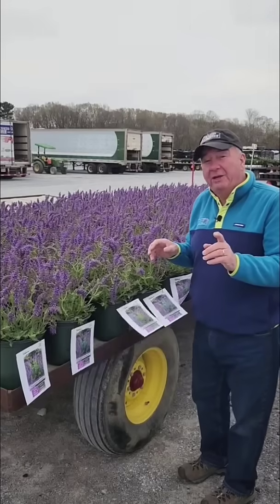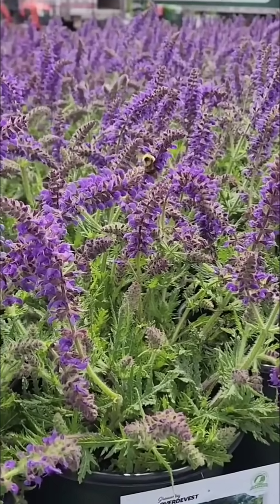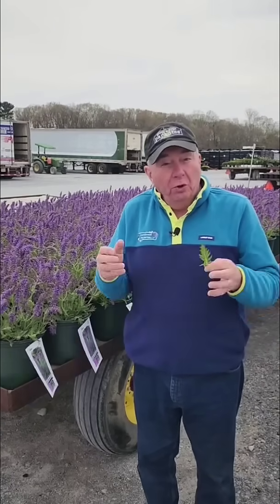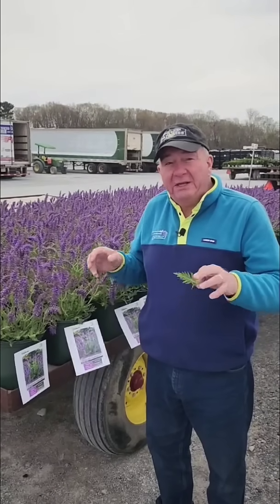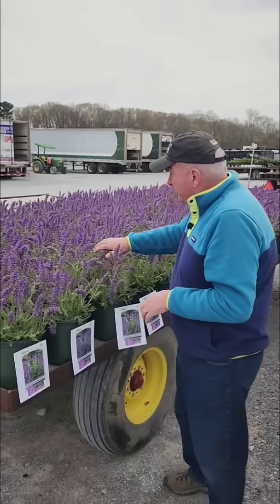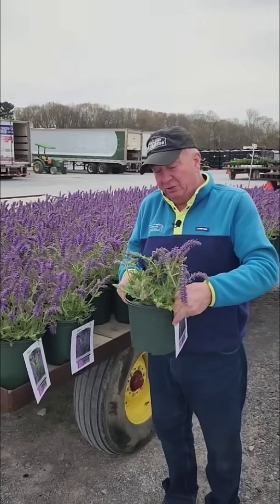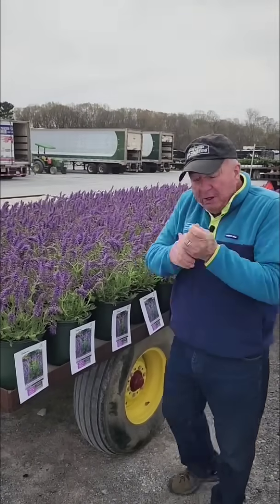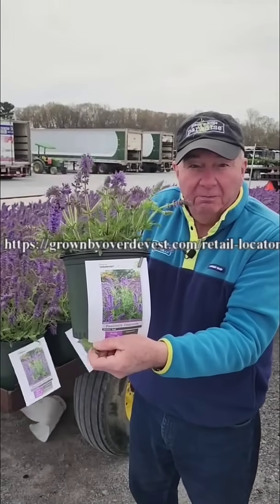Salvia Feathers Peacock: Early, Tough, Long-Blooming Marvel Loved by Pollinators, Hated by Deer 👍👏✅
Discover Salvia Feathers Peacock, the earliest flowering ornamental sage we've ever grown!
This hybrid marvel hails (in its background) from the open steppe climate of North Macedonia, offering incredible hardiness and drought tolerance once established. With its vibrant blooms and ability to rebloom through late spring, summer, and fall, it's a true garden star. Loved by pollinators and disliked by deer, it's a perfect addition to your landscape!"

Brand NEW from our trials, this is an exciting perennial that is available at our partnering garden centers: https in limited numbers (to start with), but destined to be much more popular and widely grown once it become better known about and enjoyed!